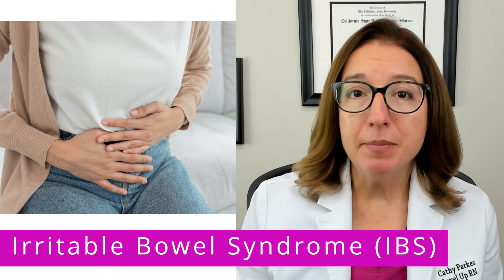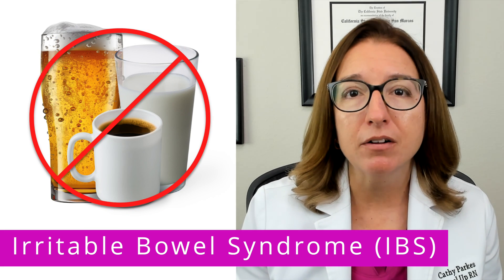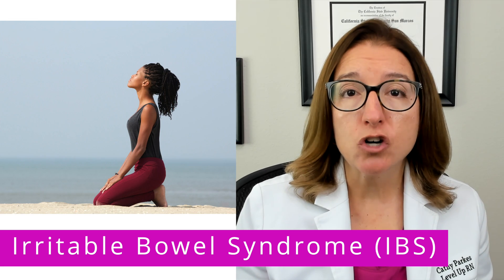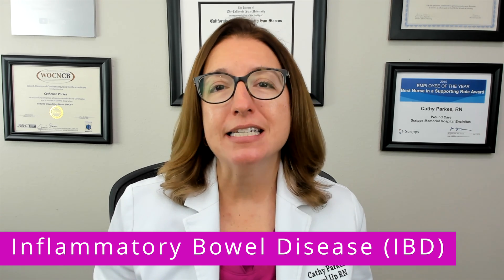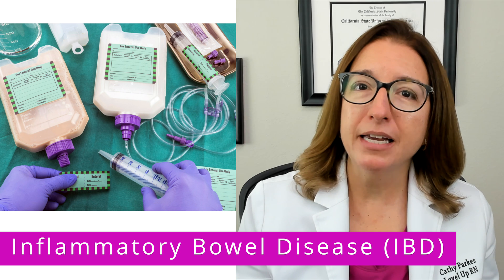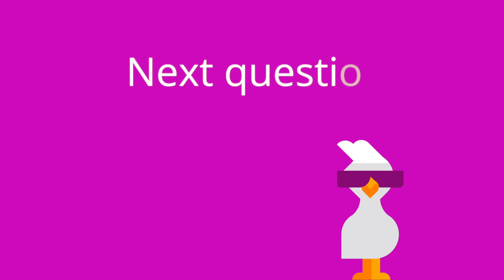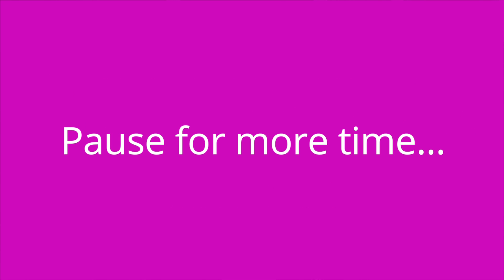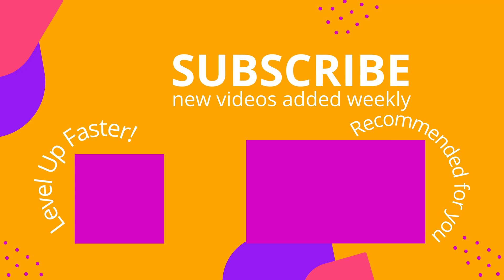IBS and IBD Nutritional Guidance - Nutrition Essentials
Cathy discusses nutritional guidance for irritable bowel syndrome (IBS) and inflammatory bowel disease (IBD). At the end of the video, she provides a quiz to test your understanding of some of the key points she made in the video.

00:00 Intro
00:37 Irritable Bowel Syndrome (IBS)
1:44 Inflammatory Bowel Disease (IBD)
2:51 Quiz